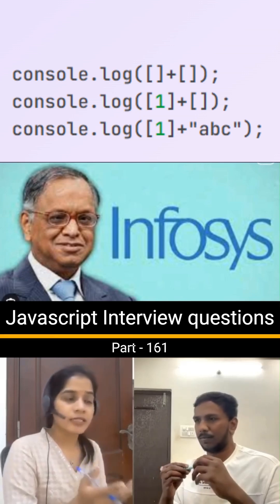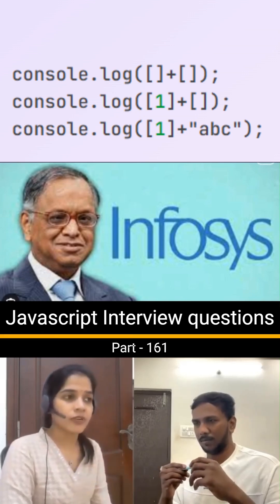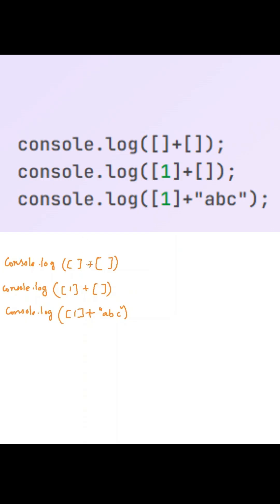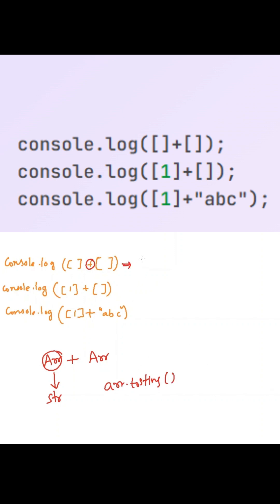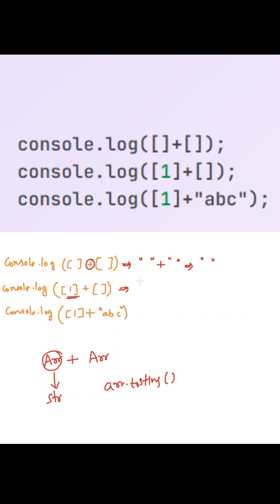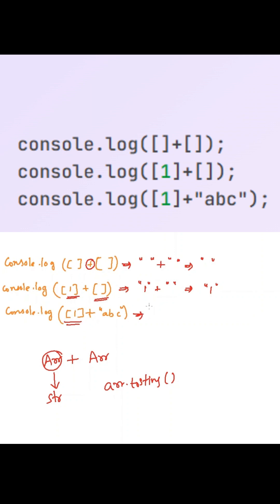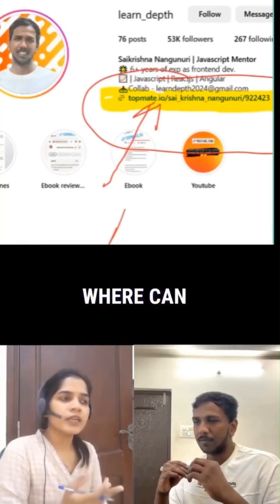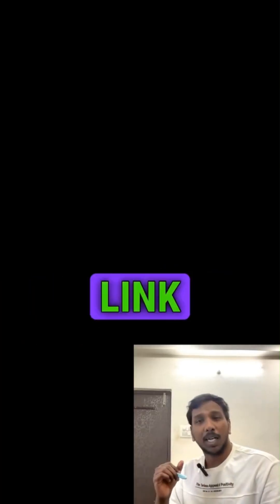Javascript output based Interview question - Part 161